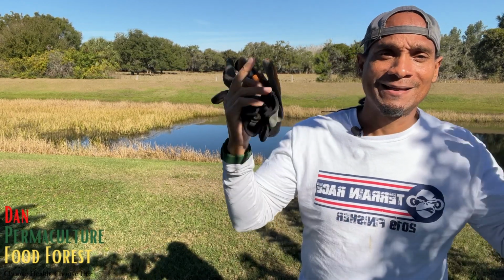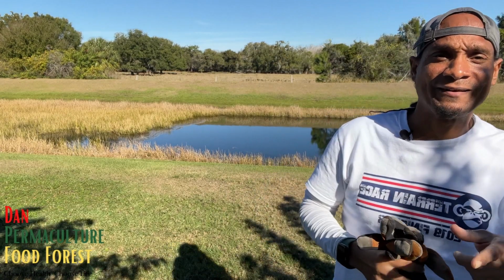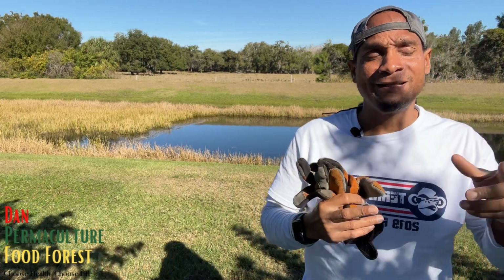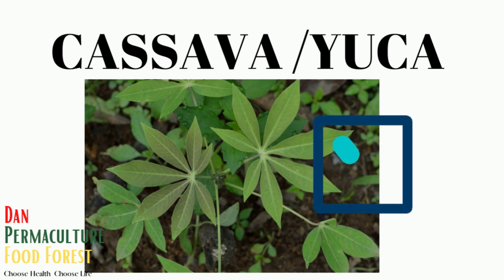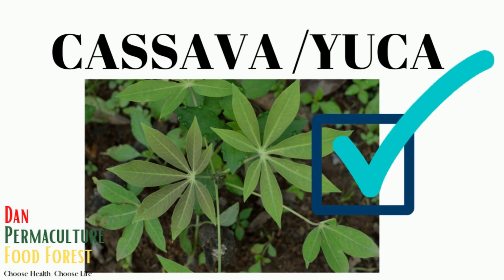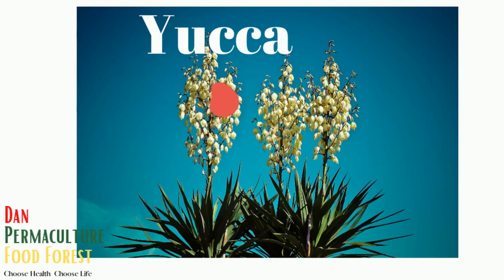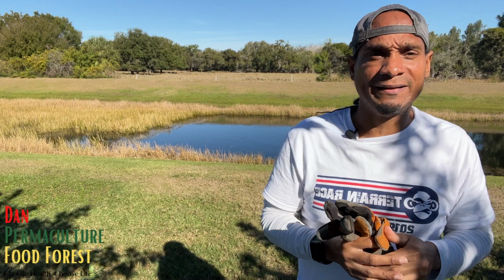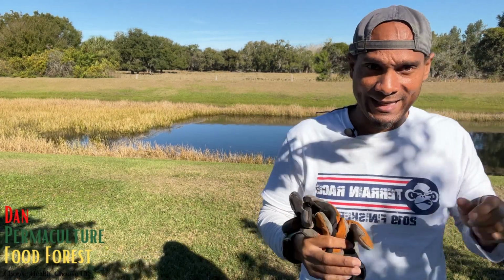How to Grow Cassava And Harvest - Easy and Effective | Florida Food Forest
My Seed Store